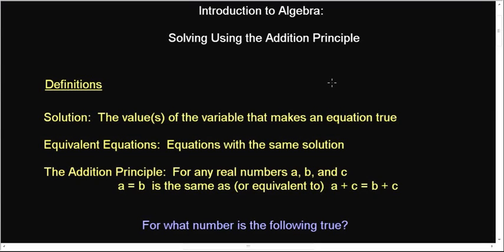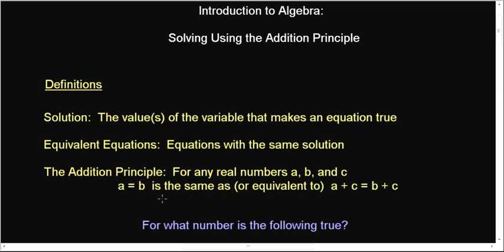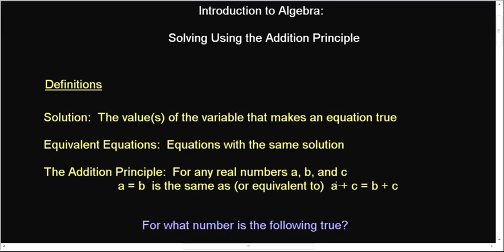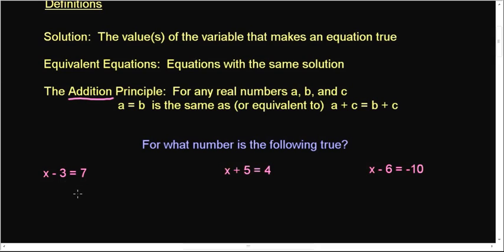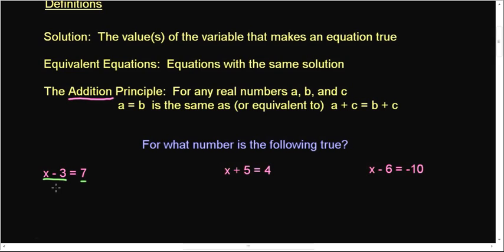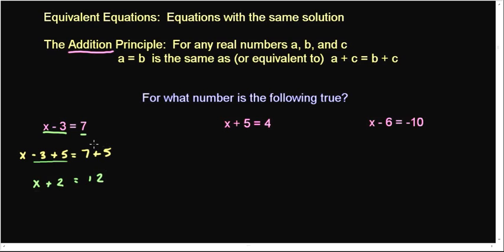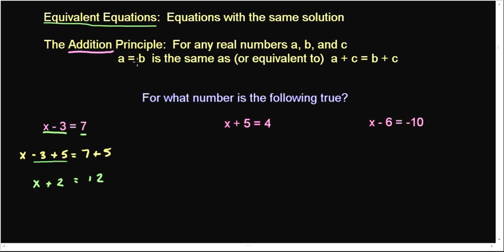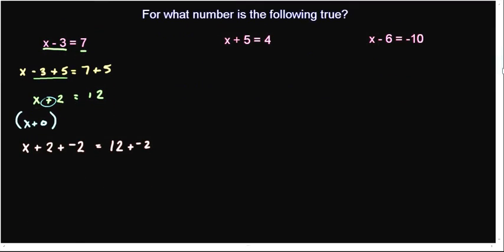Introduction to Algebra Solving Equations Using the Addition Principle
Explanation and 1 example of solving 1-step equations using addition